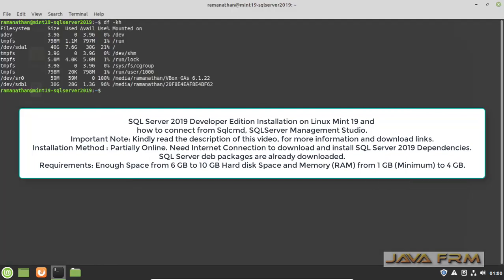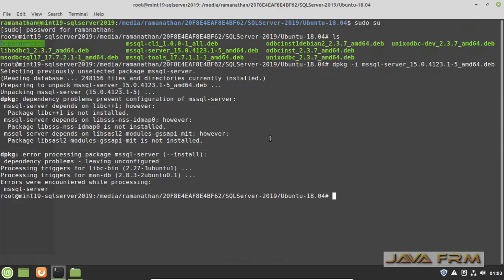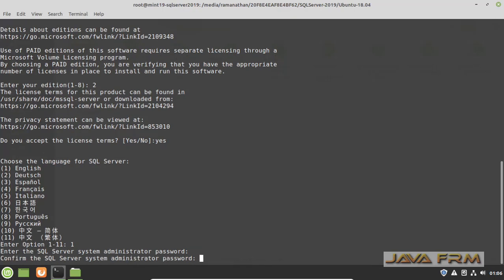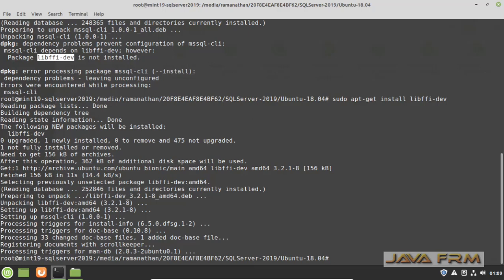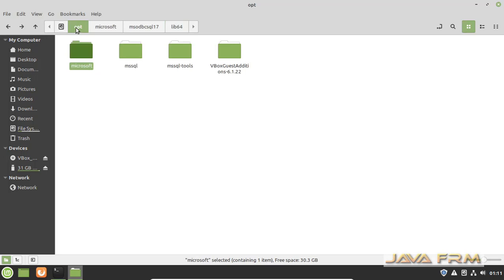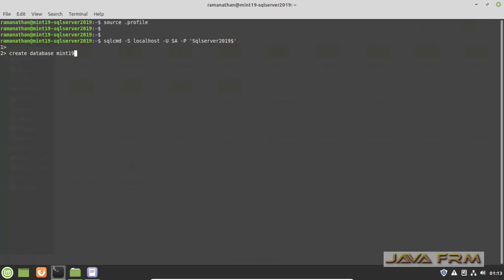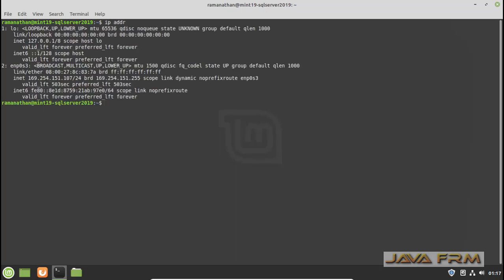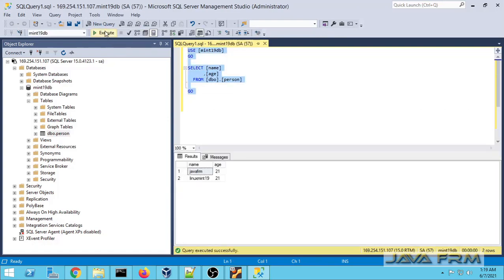How to install SQL Server 2019 on Linux Mint 19 and connect from SQL Server Management studio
Installation guidance for SQL Server on Linux.
In this video we are going to see how to install microsoft sql server 2019 on Linux Mint 19.
Make sure that you have Internet connection to download the dependent debian packages from linux mint repositories which is used by sql server 2019
Important Note: Ubuntu 18.04 packages are 100% compatible with Linux Mint 19. So we used ubuntu 18.04 binaries. Linux Mint 19 does not have packages from microsoft.

Download SQL Server 2019, ODBC drivers, Unix ODBC Drivers, MS-SQL Tools, MSSQL-CLI from below links.

Install sqlcmd and bcp the SQL Server command-line tools on Linux
The mssql-tools package contains:

sqlcmd: Command-line query utility.
bcp: Bulk import-export utility.

We will be installing SQL Server 2019 Developer Edition on this video, which is full featured and free to use for development.

How to start/stop sql server service on Linux Mint

systemctl start mssql-server.srevice
systemctl stop mssql-server.srevice
systemctl status mssql-server.srevice

How to Unblock SQL Server ports on firewall or Allow Ports 1431,1433,1434 Linux Mint for SQL Server

ufw allow 1431
ufw allow 1433
ufw allow 1434